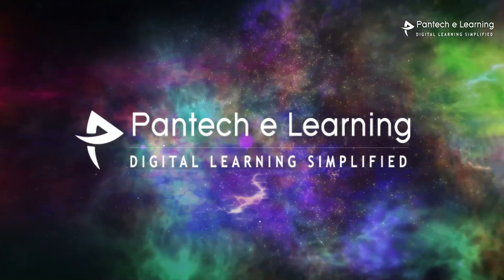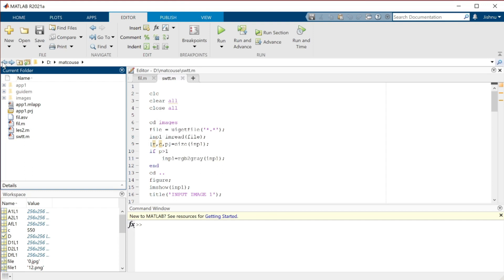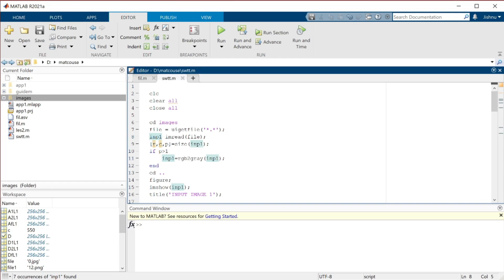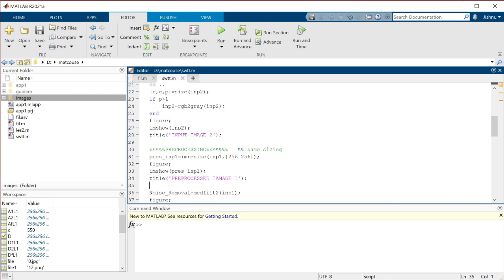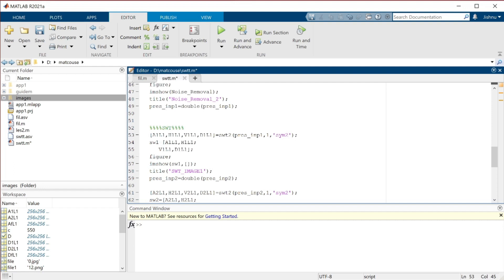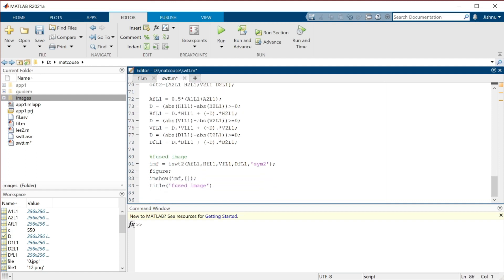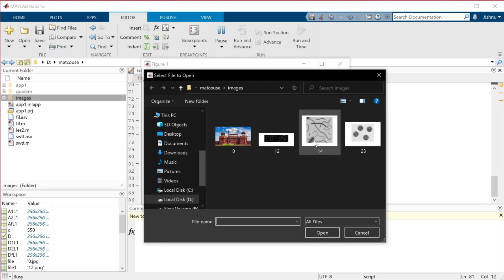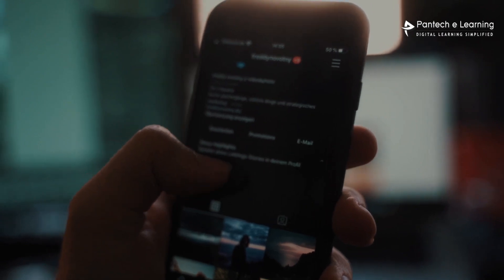MATLAB-Image Processing Tutorial for Beginners | ImageProcessing Matlab Projects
00:22 - How to apply a watermark on the image using SWT